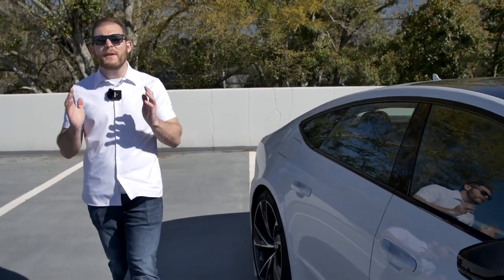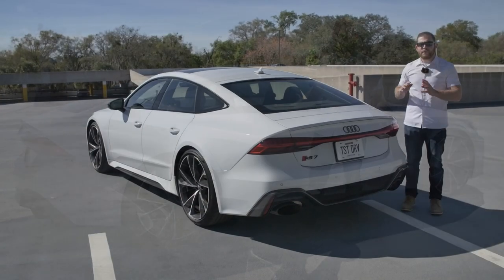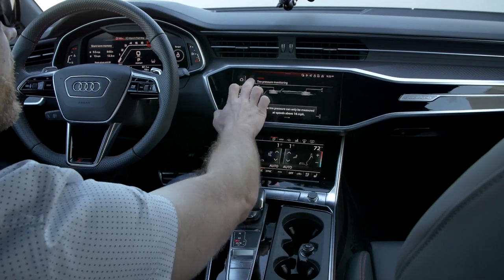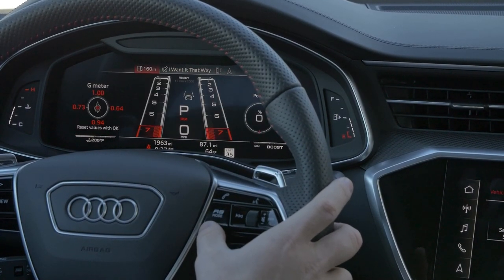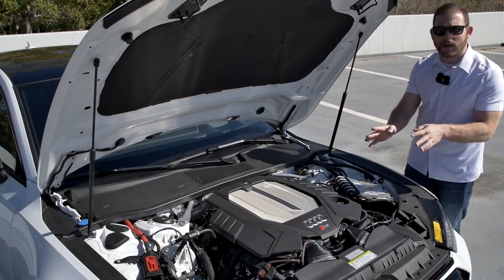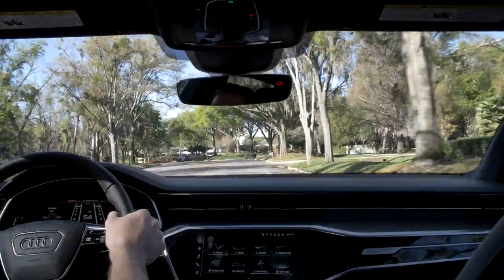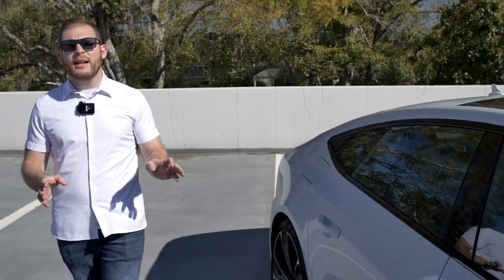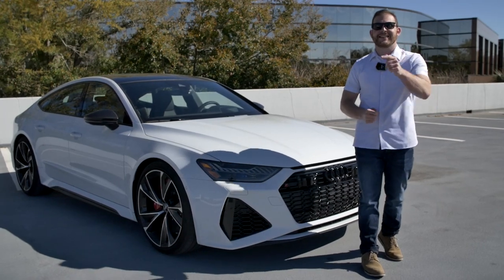2021 Audi RS7 Test Drive Review: Svelte, Speedy, & Spacious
The 2021 Audi RS7 Sportback is one of the most unique four-door luxury vehicles on the market. Rather than a traditional trunk, it features a hatchback trunk that draws the storage space of its rivals. A 4.0-liter twin-turbo V8 engine produces 591 horsepower, rocketing the RS7 to 60 mph in just 3.5 seconds. Just wait until you see the squat it does when launching.

0:00 - Introduction
0:50 - Exterior Walkaround
4:09 - Interior Overview
9:43 - Rear Seat & Trunk
11:53 - Driving Impressions
19:41 - Closing Thoughts